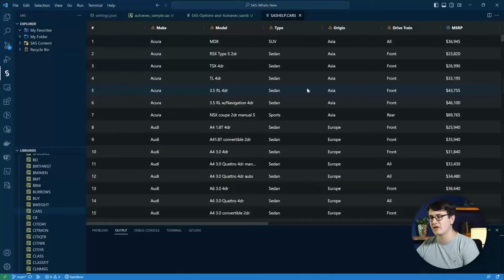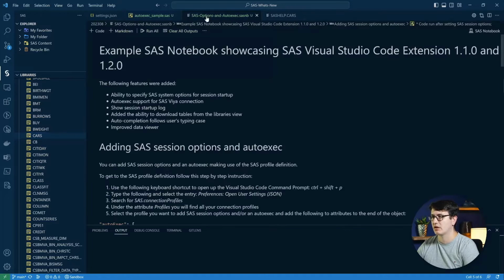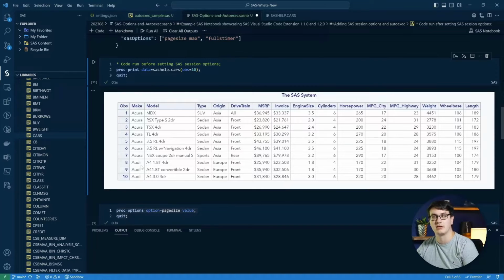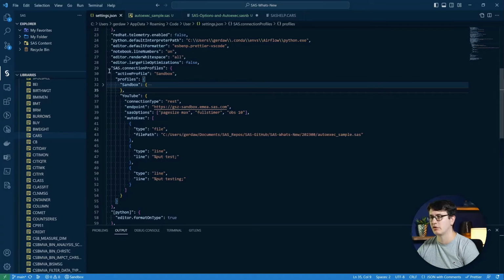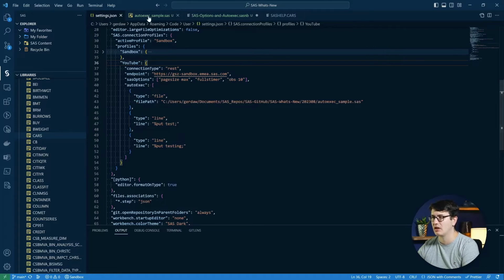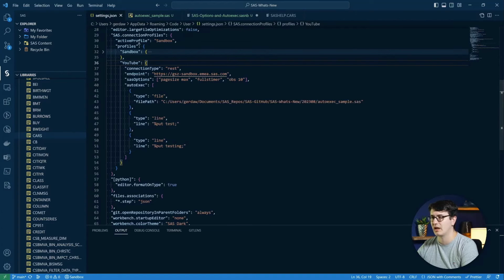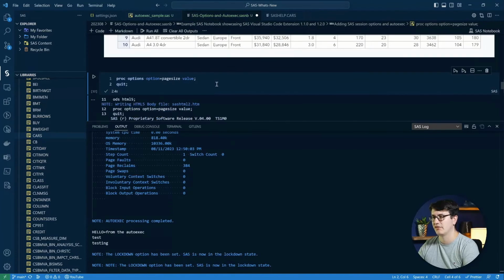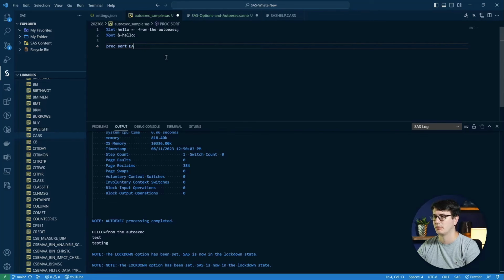SAS VS Code Extension | Version Update 1.1 & 1.2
In this update we take a look at the cool new features that are available with the version update 1.1 and 1.2 of the official SAS VS Code Extension: New & improved data viewer, download tables, add SAS system options and autoexec to your profiles.